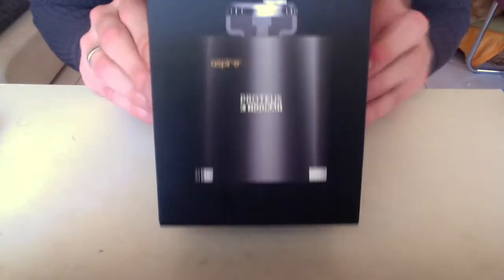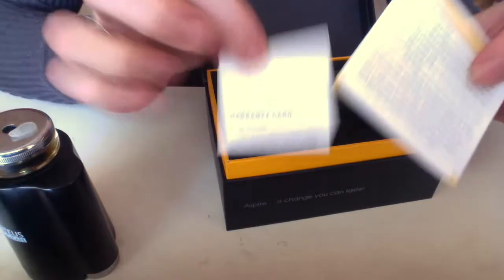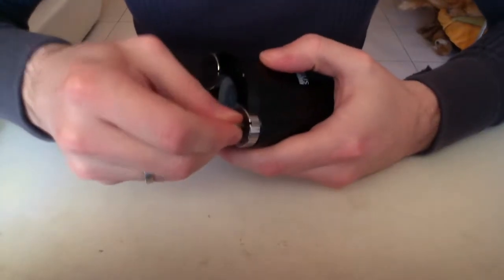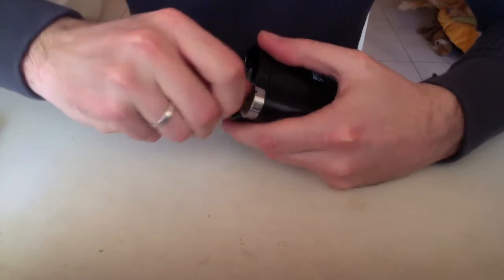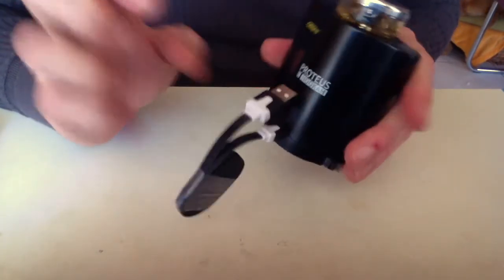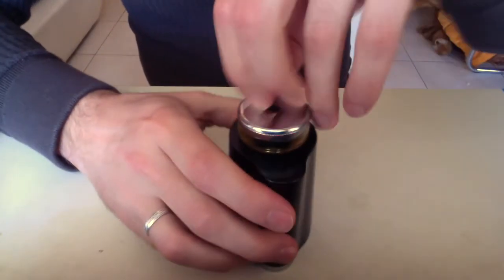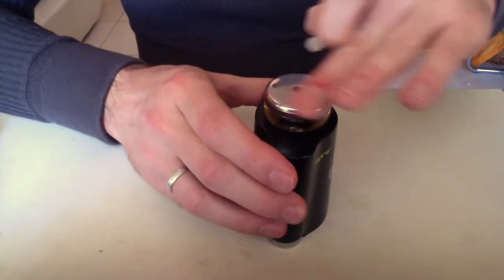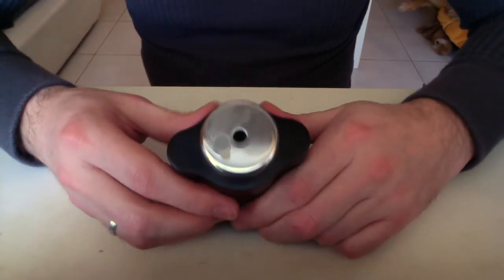Aspire Proteus - e-Hookah - review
A short review of the Aspire Proteus: the e-hookah head to use with your traditional style hookah/shisha:)

It's my first video and I know I still have to work on a lot of stuff, but it is, what it is:) Enjoy:)

Take care,

Ricky